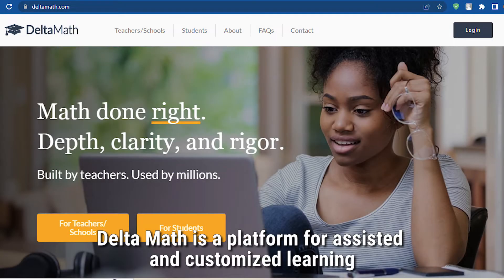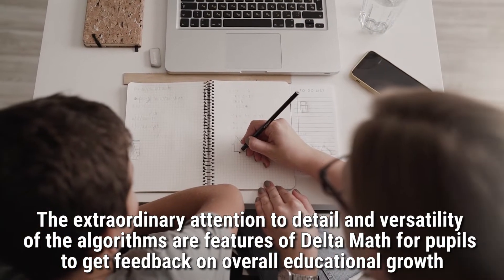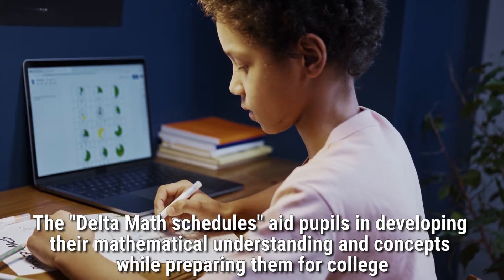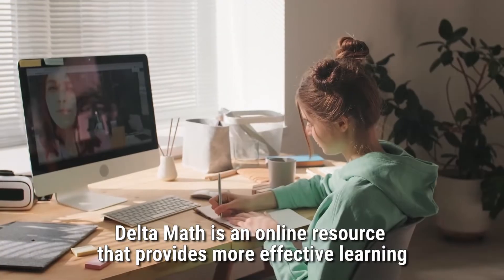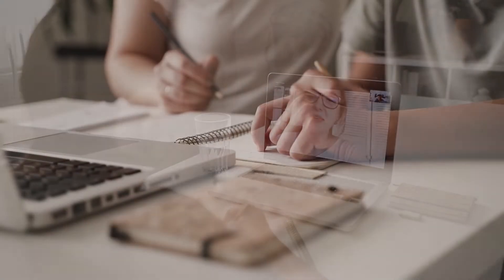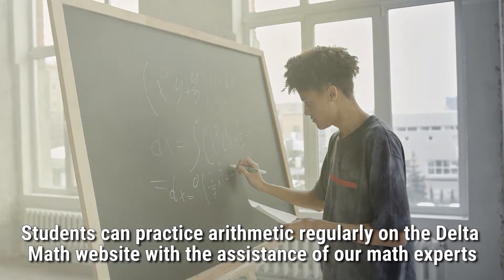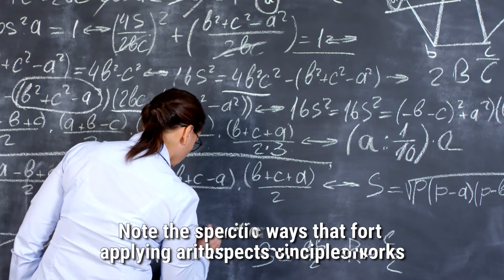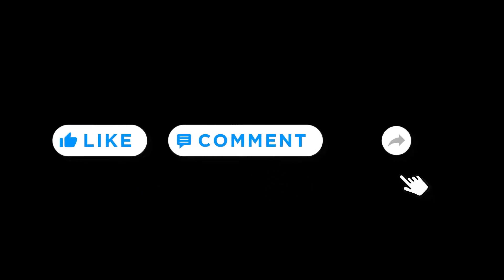Get 100% accurate guidance from Delta Math Answers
Some issues are exciting and uncomplicated, while others are difficult. You can assess the quality of offerings with engagement and site data. Proceed to comprehend the Delta Math introduction. Look for pertinent Delta Math data using a customized desktop.

The level of viewer involvement in videos can be measured. Related to Delta Mathematics Some students may find this math program simple and enjoyable, while others may find it tedious. It cannot be anticipated that they'll find the entire trip amusing and straightforward.

The stringent test or quiz is trickier to complete. A full online package of services and support options is available through the webpage Delta Math, which provides educational materials for medium-upper education blended learning programs. The website aims to motivate and equip young people for success. The application also allows teachers to modify curricula.

Students may want assistance from those who can help them correctly address their concerns and receive high marks. Doing the geometry problems on a Delta Math test isn't always straightforward. Remember that you will need a Delta Math exam paper to assist you with your exams and that only a qualified individual may give you advice. Because of our extensive knowledge and expertise with Delta Math, you may predict the most significant outcome. Employing experts that can provide Delta Math Solutions has always been the best option for pupils.

If you need help with Delta Math Answers, get in touch with us

Topics Covered in this Video:

✔️ Delta Math Answers
✔️ delta math answers hack
✔️ how to get delta math answers
✔️ how to find delta math answers
✔️ how to get answers on delta math
✔️ delta math answers key
✔️ delta math answers algebra 1
✔️ delta math answers geometry
✔️ delta math solver
✔️ delta math answer key geometry
✔️ delta math triangle proofs
✔️ answer key delta math answers
✔️ delta math answers key trigonometry
✔️ triangle proofs delta math answers
✔️ delta math finding the slope graphically answers